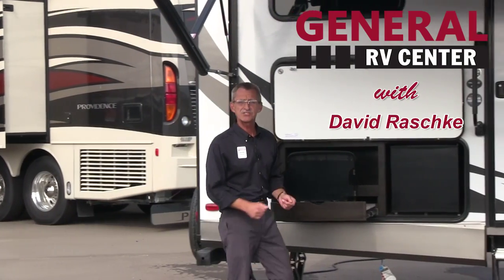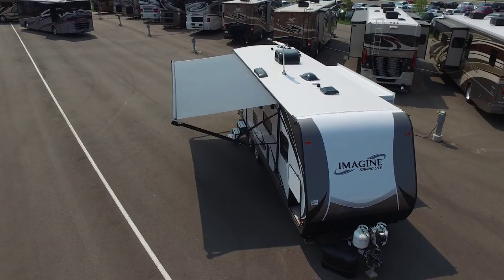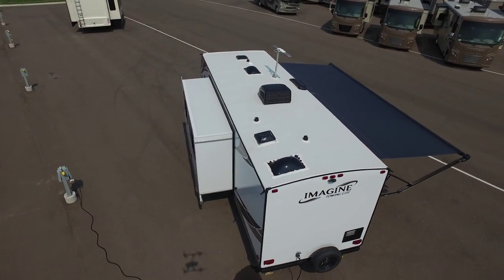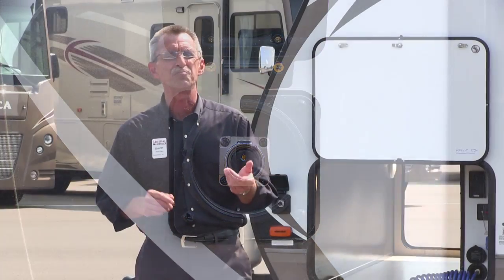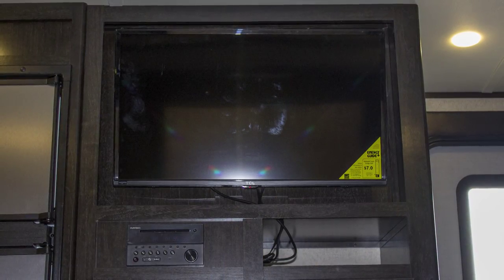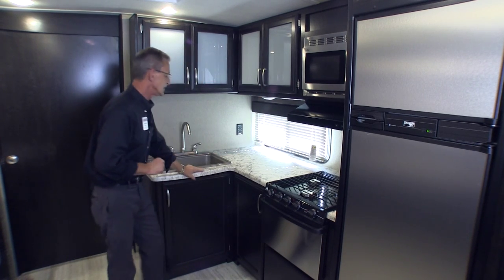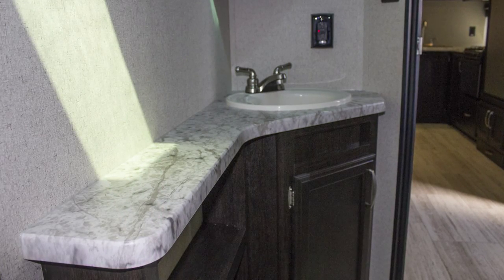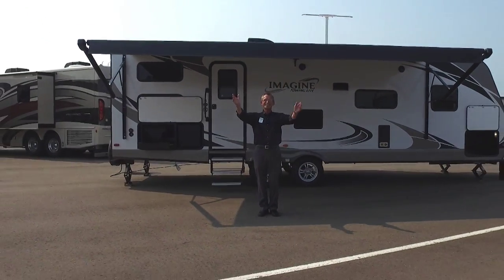GeneralRV.com | 2016 Grand Design Imagine 2800BH | Travel Trailer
General RV Center presents this video tour of the 2016 Imagine 2800BH travel trailer manufactured by Grand Design RV.

To see more on this unit or to view our full selection of Grand Design RV products, please or stop into one of our 11 locations today!